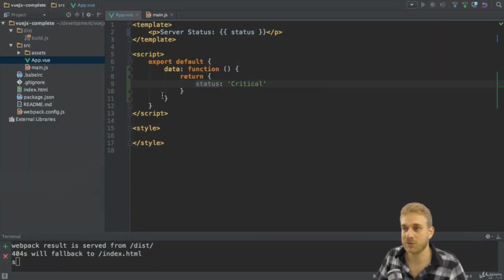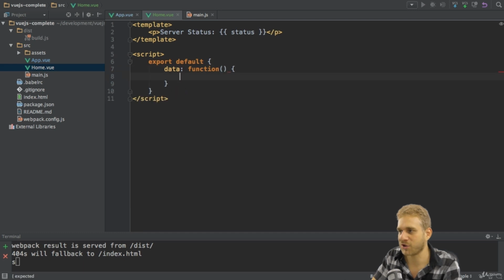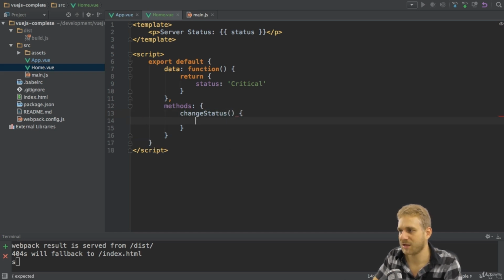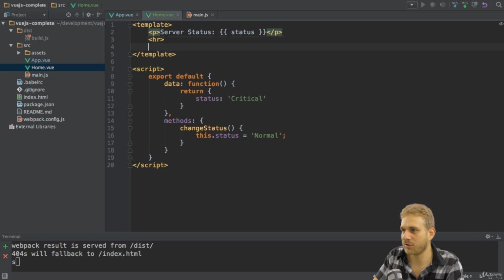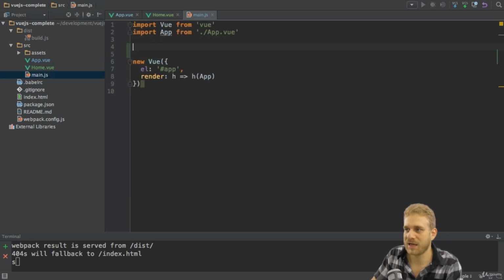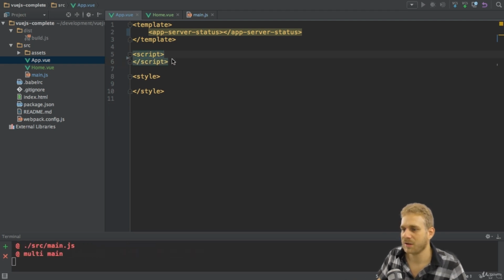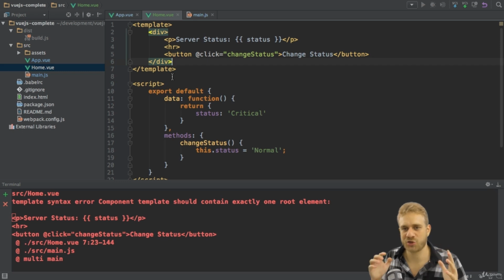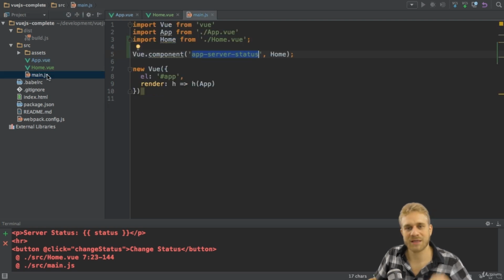VII. An Introduction to Components. 6. Creating a Component